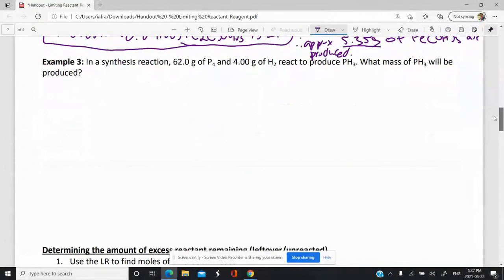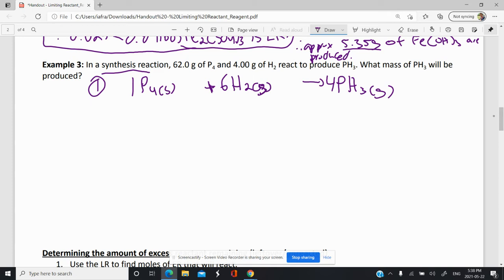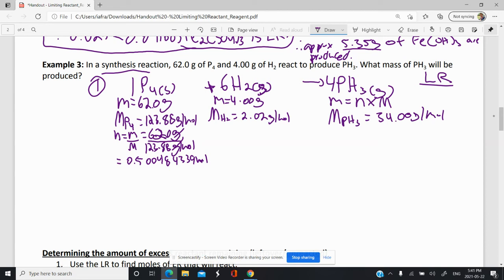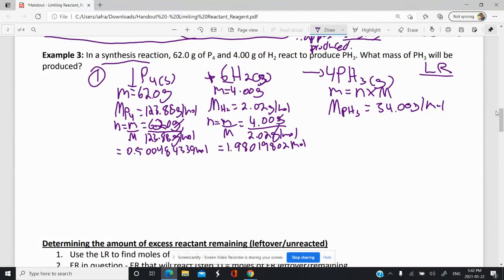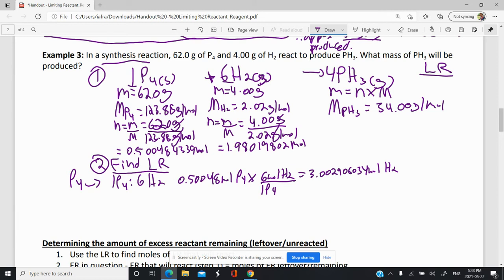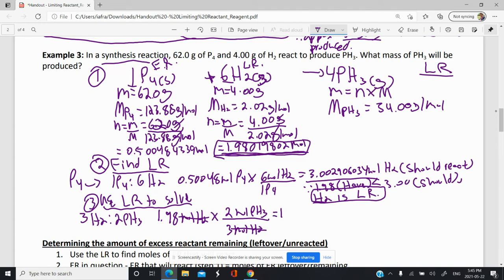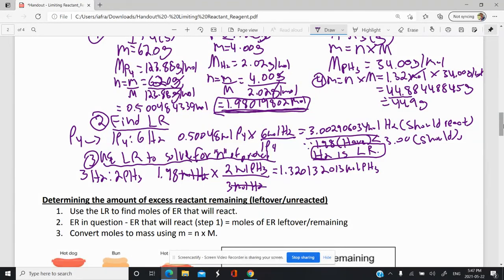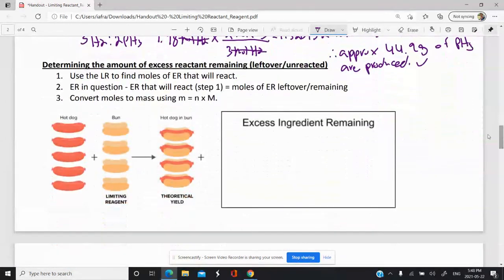LR Example 2